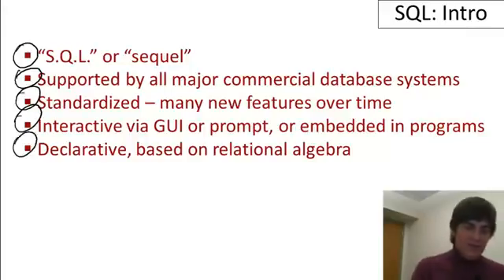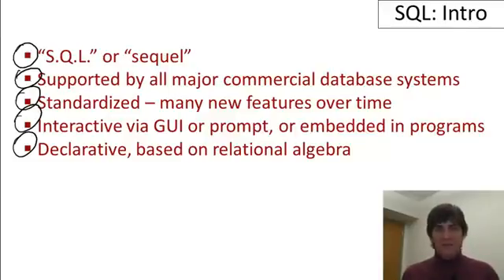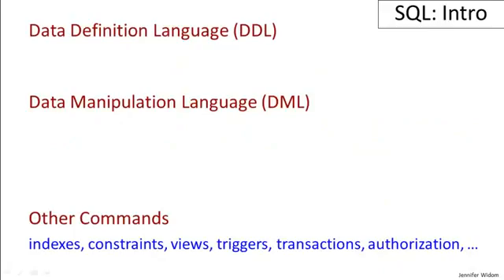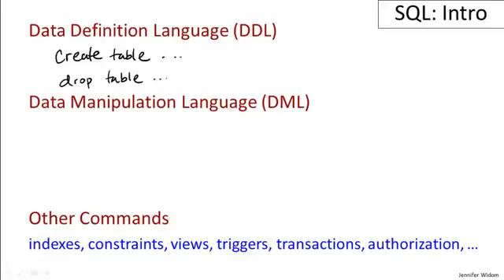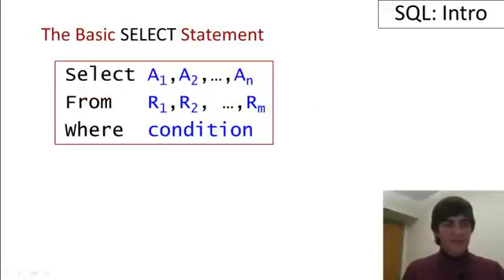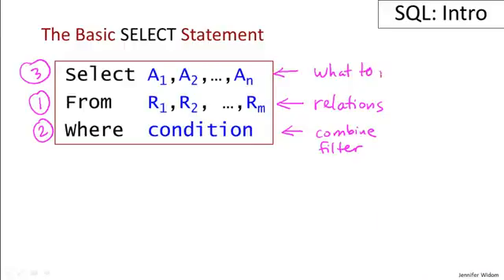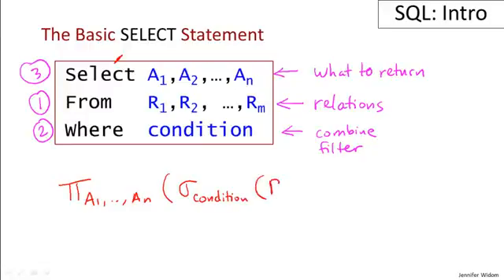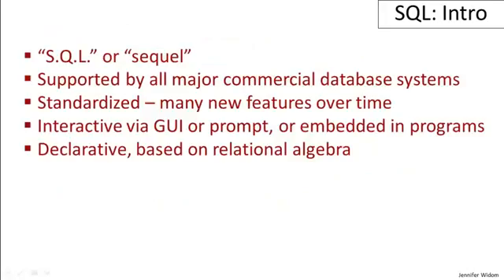videoplayback10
SQL Stanford